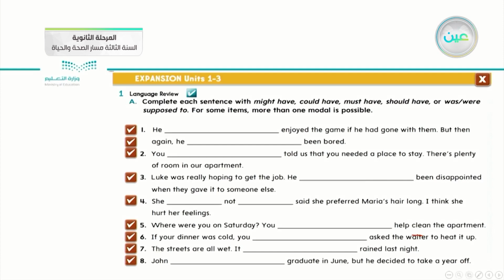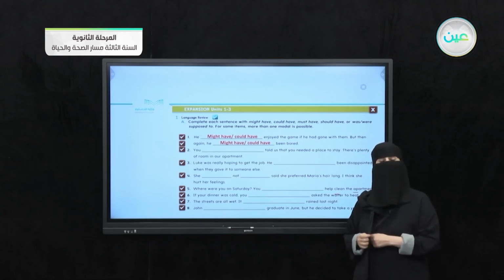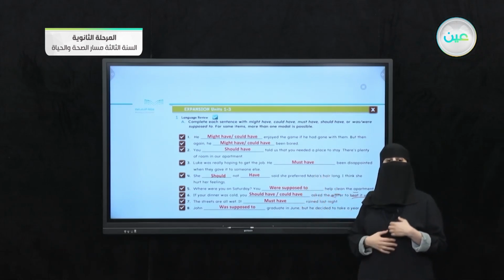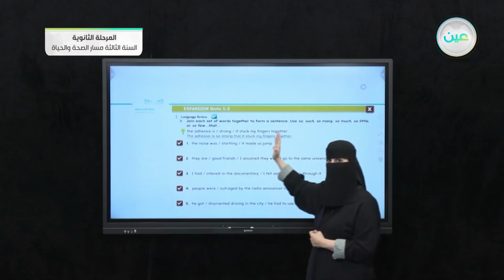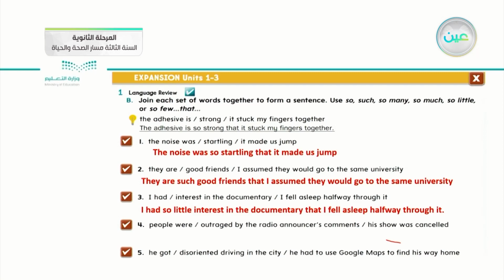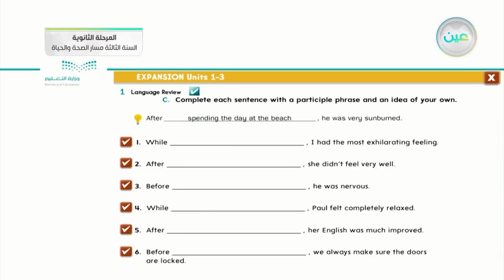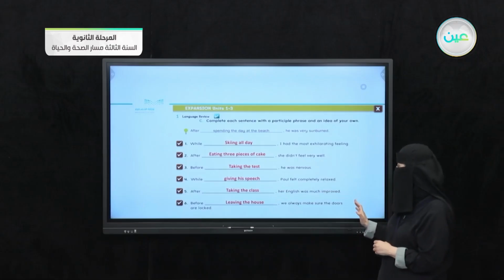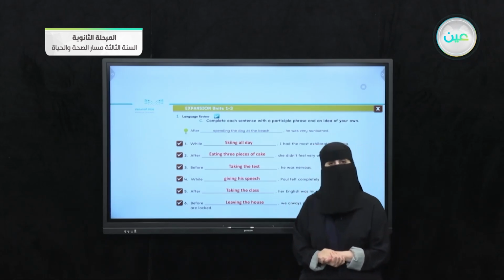Expansion 1-3 - اللغة الإنجليزية 3 (3-3) - المرحلة الثانوية – السنة الثالثة مسار الصحة والحياة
الحصة الثالثة - الثلاثاء - الأسبوع التاسع - المرحلة الثانوية – السنة الثالثة مسار الصحة والحياة